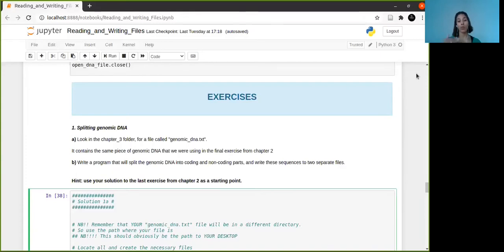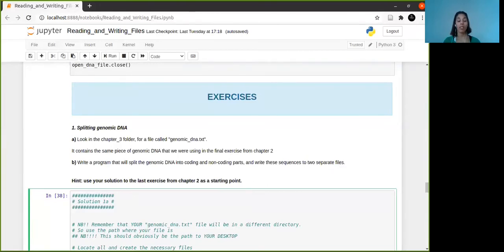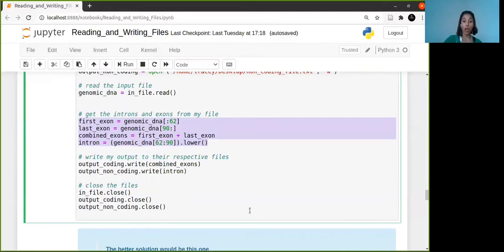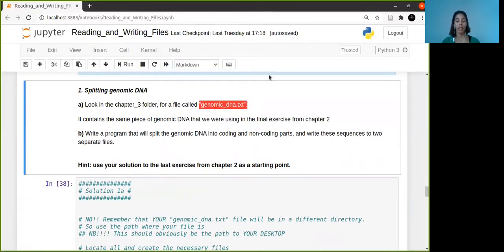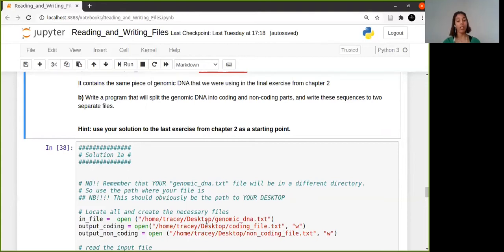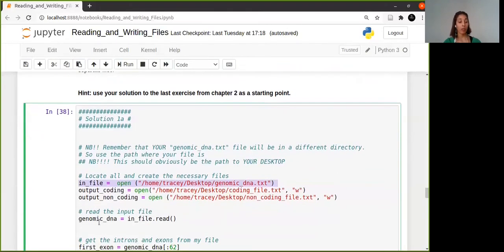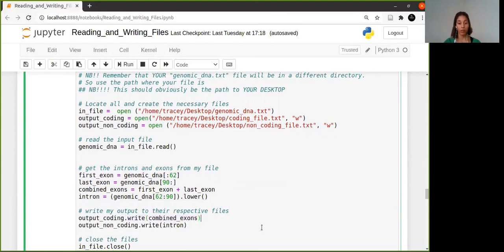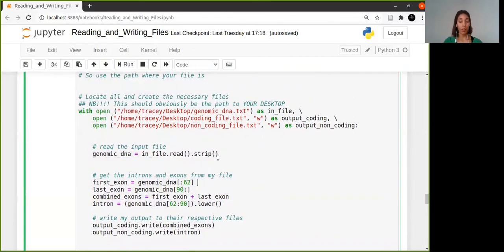2.7. Exercise 1: Writing Introns and Exons to Separate files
2.7. Exercise 1: Writing Introns and Exons to Separate files

In this exercise, we read in a sequence from a DNA file. We separate introns from exons using the string splicing method. Then we print the results to separate files.

1. Installing Jupyter Notebook.

2. Link to the book from which we do most of our exercises: